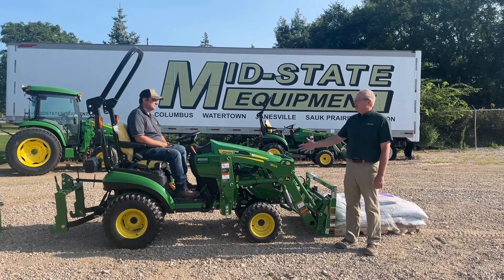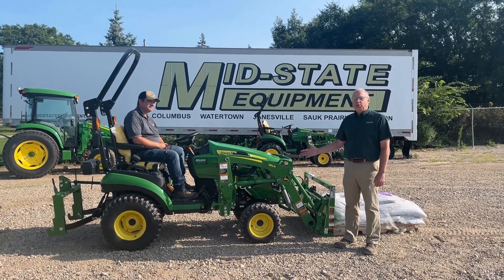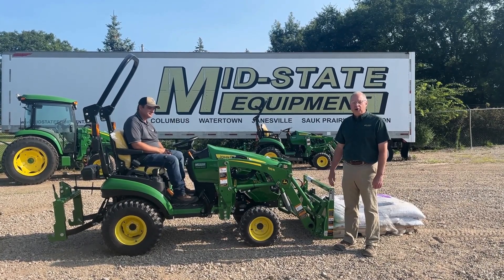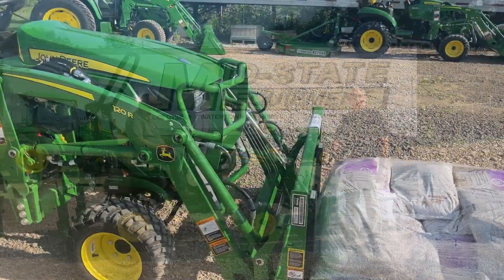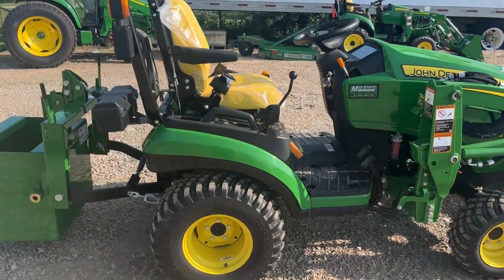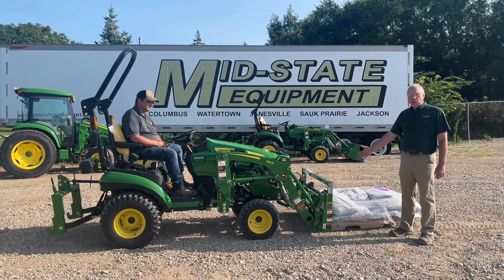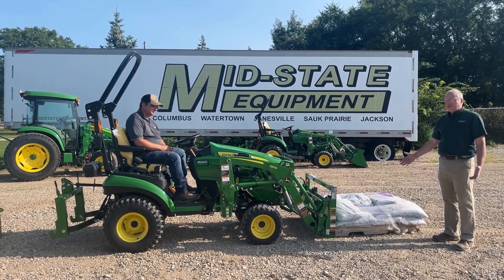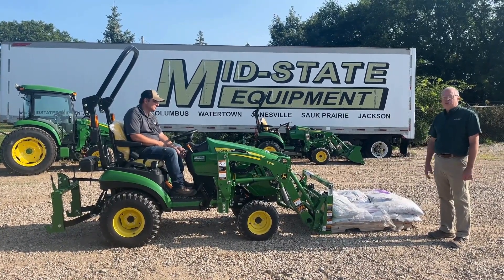Importance of Counter Weight on a Compact Tractor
Dave Schmidt and Mark Hutton from our Salem, WI store talk over the importance of ballast / counter weight when using the front end loader option on your compact tractor!